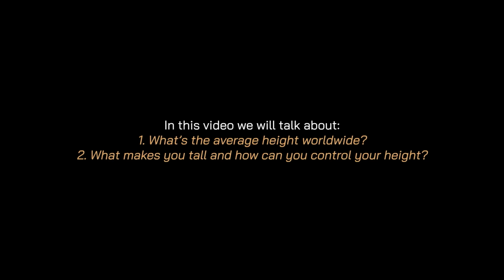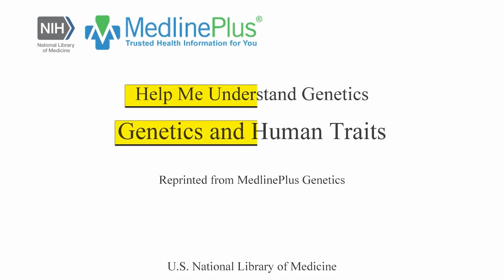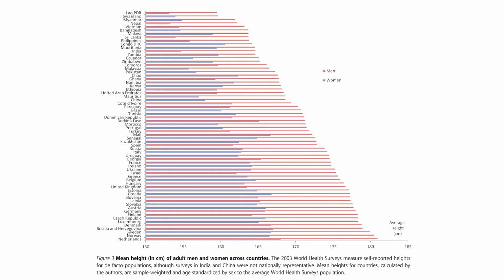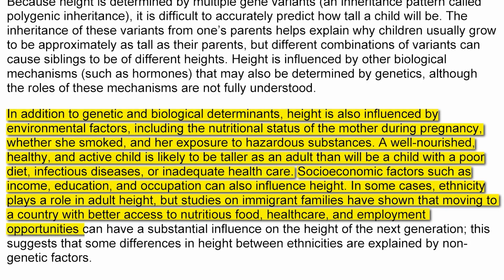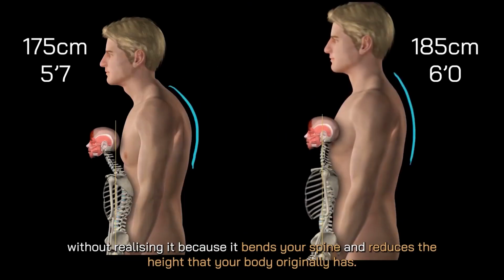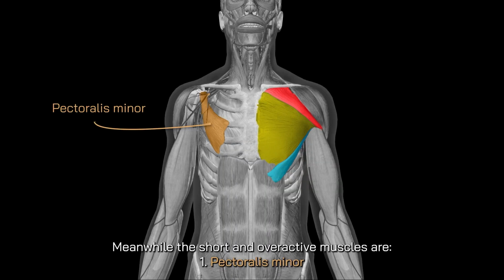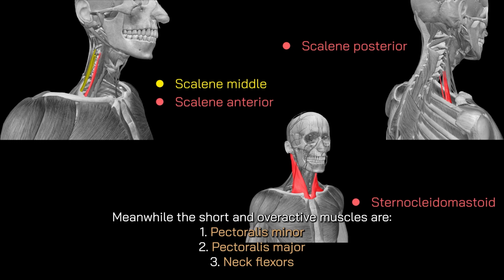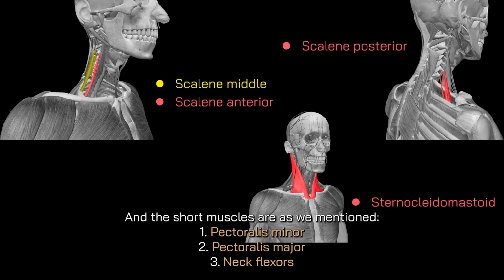Most Effective Way to BECOME TALLER! (Using Science, Tips, and Tricks)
youtube fitness howto tiktok gym In this video, I will demonstrate to you why you're short and how to get taller naturally using scientific, yet simple exercises, stretches, tips, and tricks to gain the height that you lost. And, within 7 days you will start to notice the difference in your posture that will result in increasing your height to recover the height that you lost due to whatever reason that caused this height loss.

Finding it too hard to understand what you just watched? Don't have time to implement all of this because of your busy schedule? SAY NO MORE! I will provide you with all the knowledge and experience that I acquired throughout my 10 years of experience to you with the 1-on-1 online personal training experience to achieve your personal goals, click on the link below and check the reviews before purchasing anything to assure you that we satisfy all of our customers.

Timecodes:
00:00 – Imtro
00:19 – Anatomy
00:39 – What makes us tall?
01:19 – What affects our height?
04:18 – How to gain the height that you lost.
06:01 – Best exercises to GET TALLER
07:56 – Best stretches to GET TALLER
08:55 – OUR 50% 3-DAY LIMITED OFFER FOR 1-ON-1 PERSONAL TRAINING!